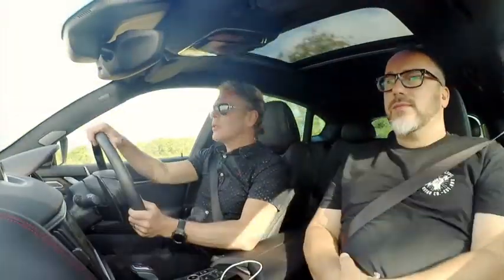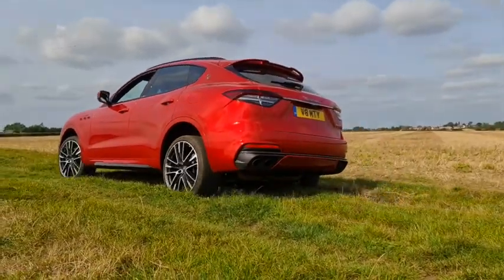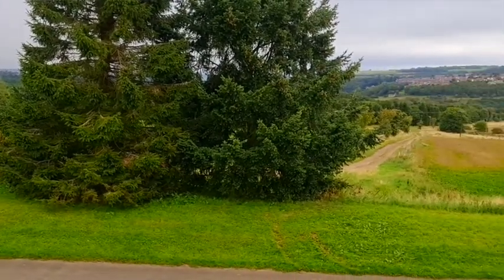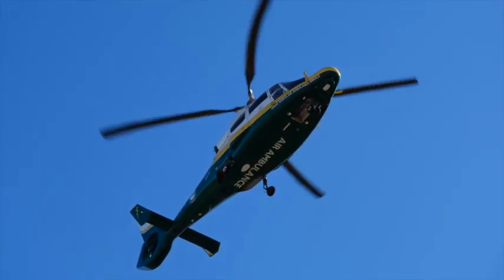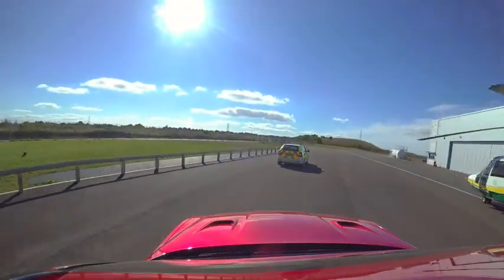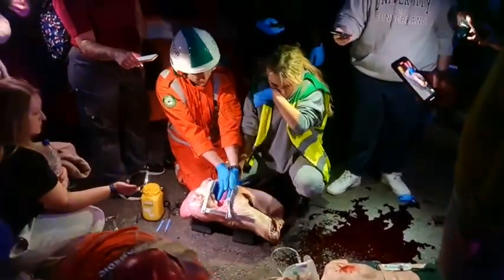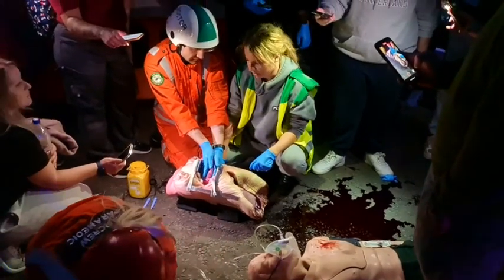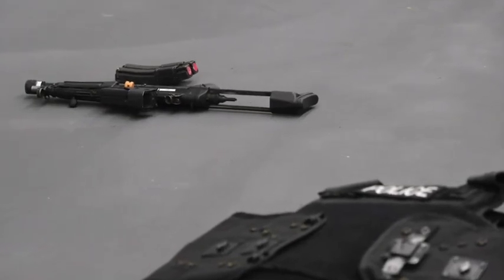Maserati Levante Trofeo Great North Air Ambulance Helicopter Rescue Tour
International Excellence Magazine tour the North Dales in the Maserati Levante Trofeo as part of a series on Heroes Of Our Time.  Spending 3 days with the paramedics of the Great North Air Ambulance Helicopter Rescue Service during their paramedic training reenactment of a multi-car road accident both during the day and at night plus a Marauding Terrorist Attack with ballistics training from Northumbria Special Tactics and GNAAS emergency rescue.